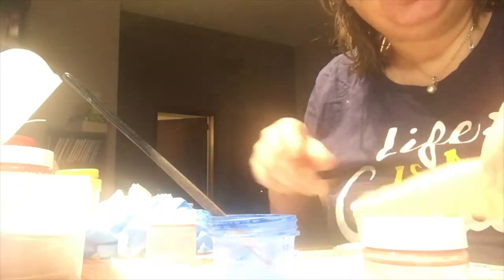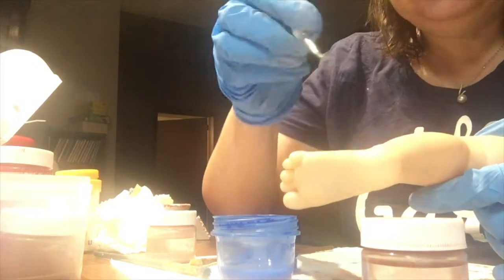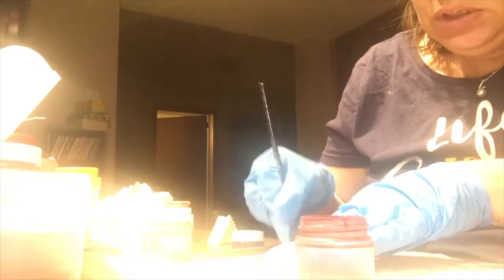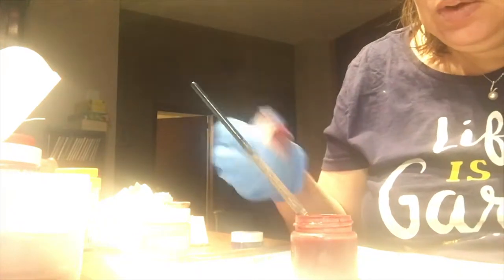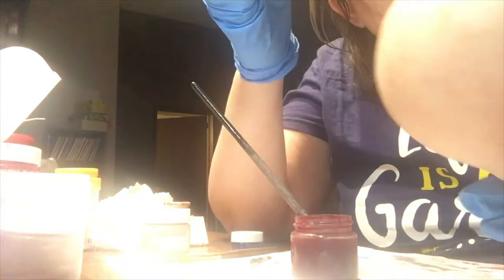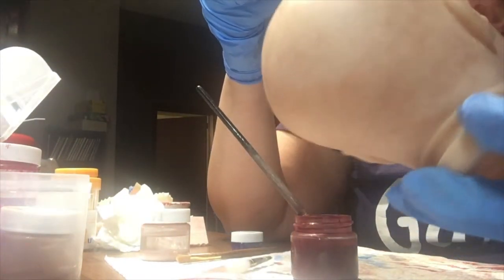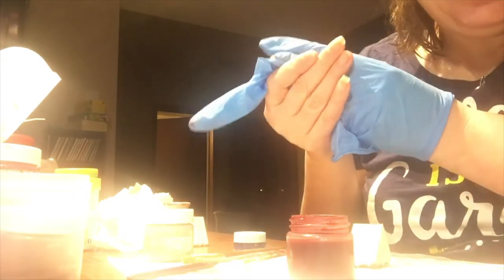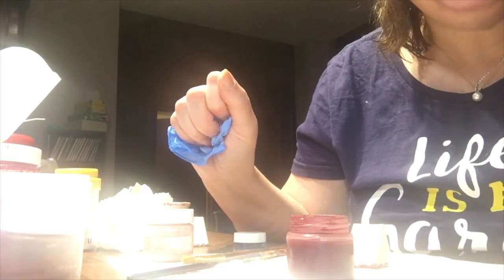Mottling and Veining Reborn Tutorial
These videos are not intended for Children 13 and under.

These are artist created life like dolls.